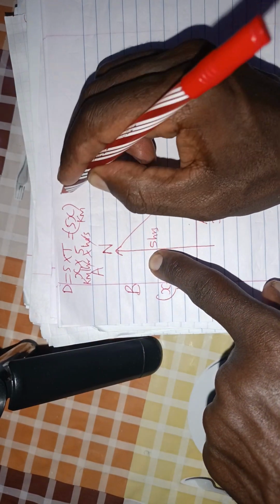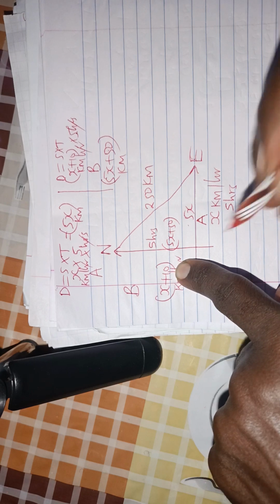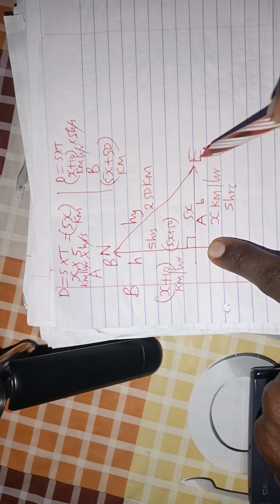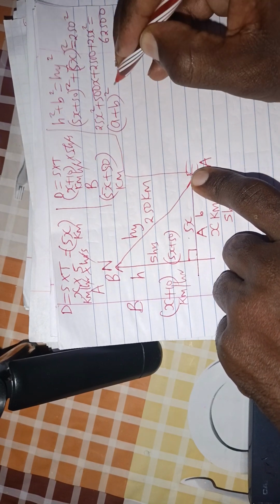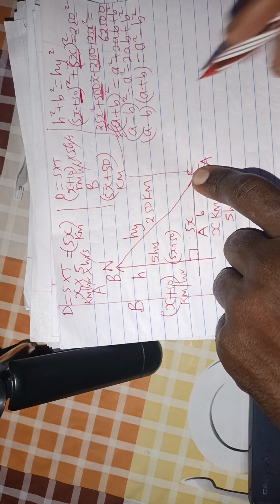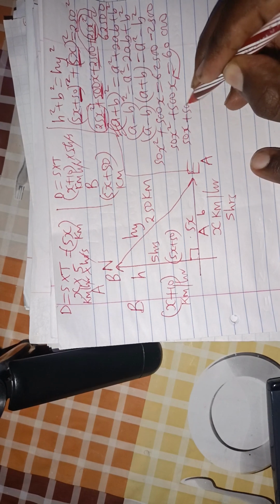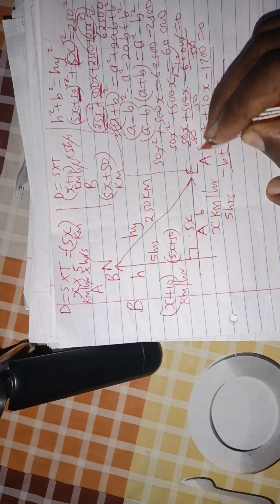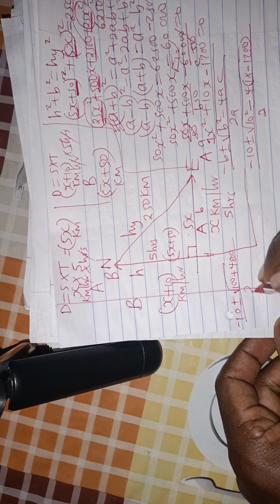LINEAR MOTION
Determining the speed of different bodies moving in different directions by using Pythagoras theorem and speed, time and distance